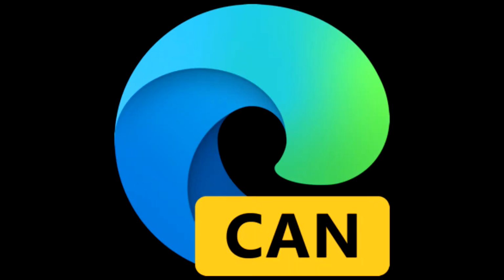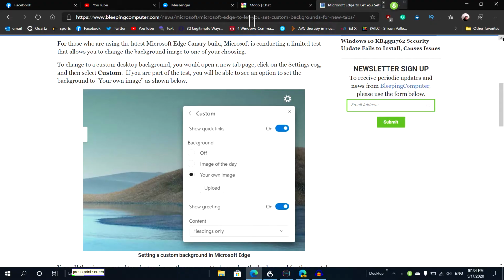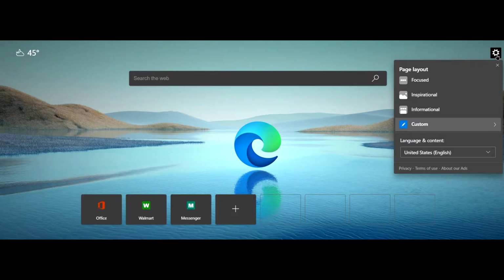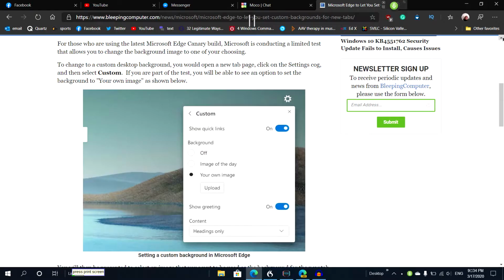Microsoft edge Chromium Canary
If you are using edge canary make sure to be on the latest build to see if you are one of the chosen ones to try this very cool 😎  option hurry, apparently it is only for a limited time.
Maybe if they get good feedback they keep it?